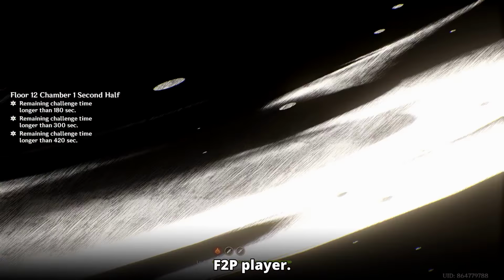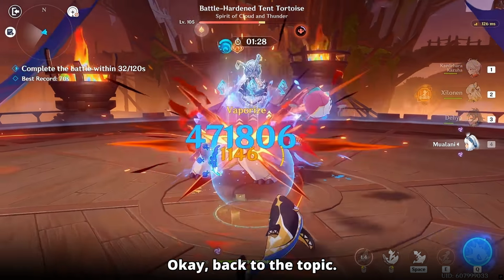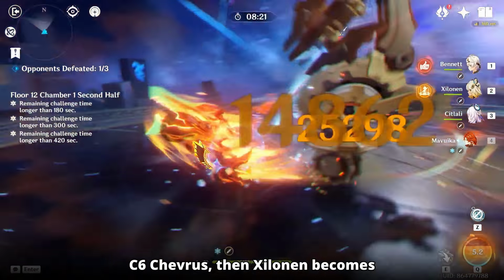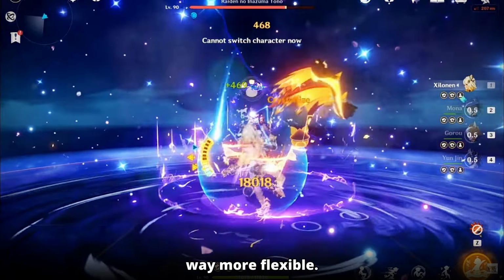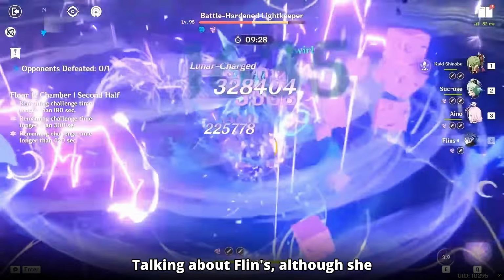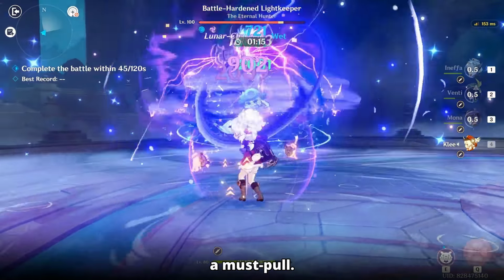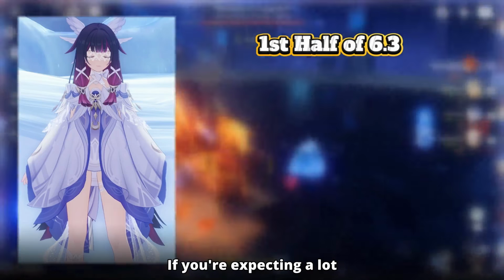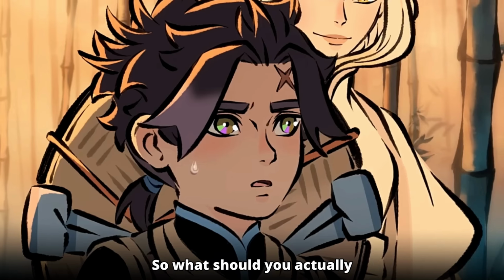STOP Before Pulling! Xilonen Pull Value EXPLAINED – Save for 6.3 Columbina? | Genshin Impact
Is Xilonen worth your precious pulls in Genshin Impact 6.2, 6.3, and 6.4?
With Durin, Skirk, Escoffier, Neuvillette reruns and Columbina arriving right after, this is one of the most dangerous banner cycles ever.

In this video, I explain the true pull value of Xilonen, compare her directly with Durin, explain her synergy with Mavuika, Sitlali, Neuvillette, Arlecchino, Flins, Kinnich, and why Columbina in 6.3 may change everything.

If you're F2P or a low spender, watch this BEFORE you pull.

🔥 Topics Covered:
• Xilonen vs Durin – who gives more team damage?
• Is Xilonen a MUST for Mavuika?
• Should you skip Xilonen and save for Columbina?
• How many free pulls in 6.2, 6.3, and 6.4?
• White Adeptus & Varka synergy
• The safest pull order for F2P

⭐ Genshin Impact Guide 2025
⭐ Best Supports in 6.2 – 6.4
⭐ Should You Pull Xilonen? Full Breakdown

00:00 – Xilonen Banner & 6.2–6.4 Pull Trap Explained
01:15 – Why Xilonen Is Different From Other Supports
02:40 –  (Scroll vs Petra vs Noblesse)
04:00 – Xilonen vs Durin
05:43 – The REAL Problem: Columbina in Version 6.3
06:41 – F2P Pull Math: How Many Wishes You Actually Get
07:29 – Final Verdict: Who Should Pull Xilonen?

Ignore This-
Durin Guide, Durin f2p Teams, Durin Best Weapons f2p,